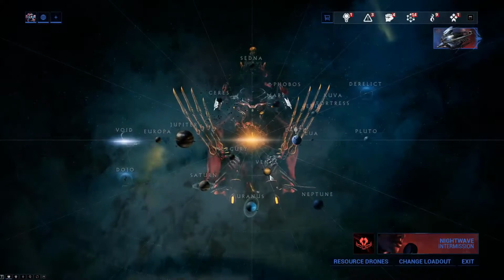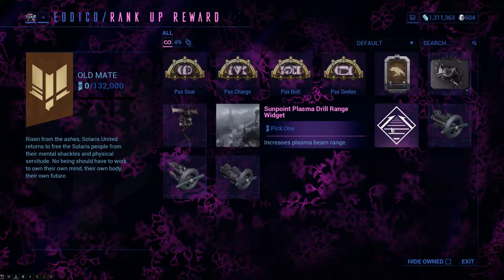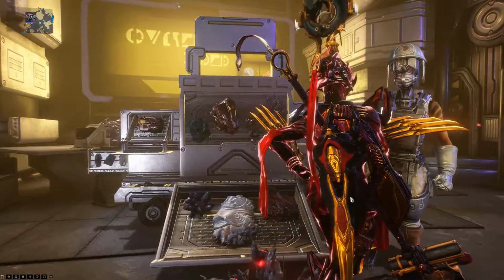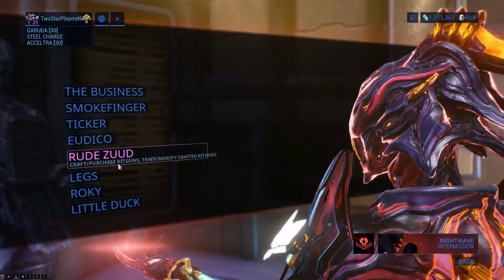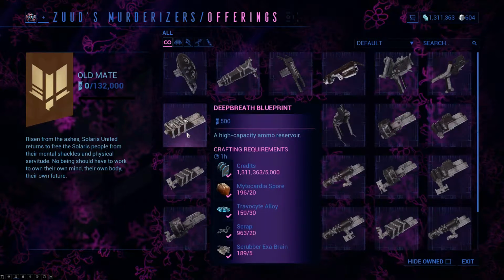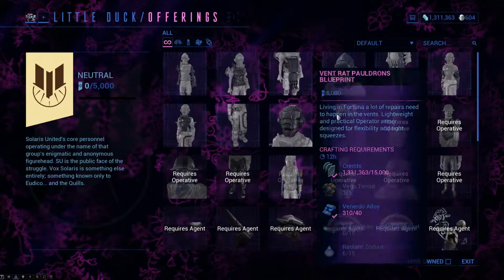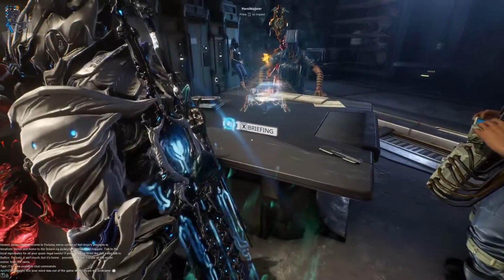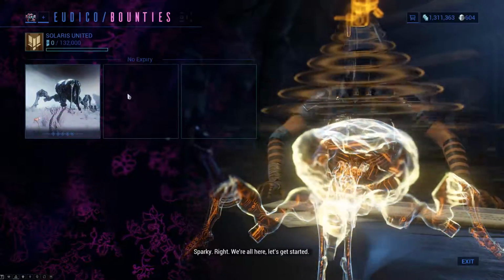Warframe - Vox Solaris [Part 91] Two Star Players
This is where we all start lifting together!

Full playthrough Let's Play series of Warframe with gameplay commentary by Two Star Players.

episode 91 | ep. 91 | ep 91 | part 91 | pt. 91 | pt 91